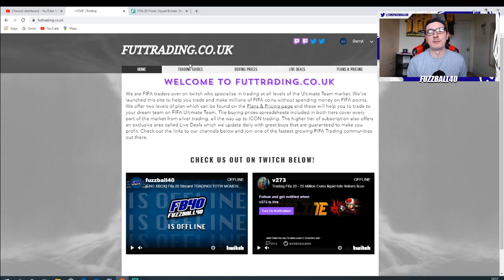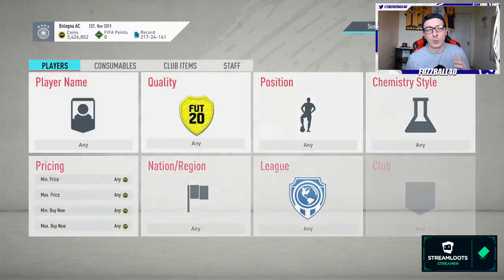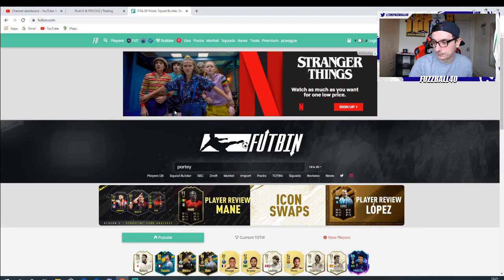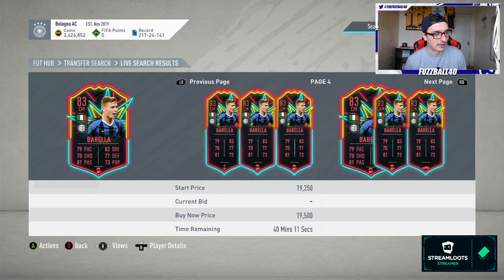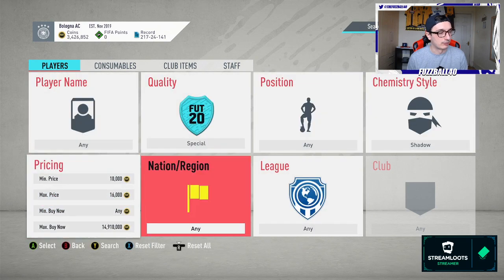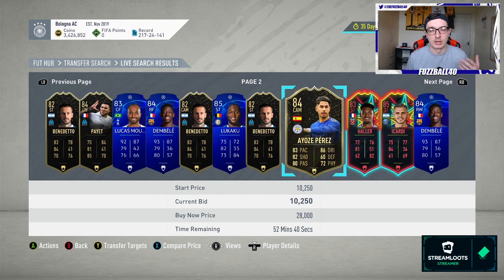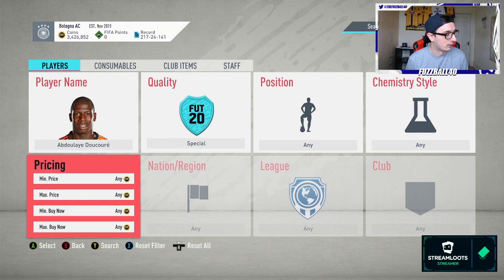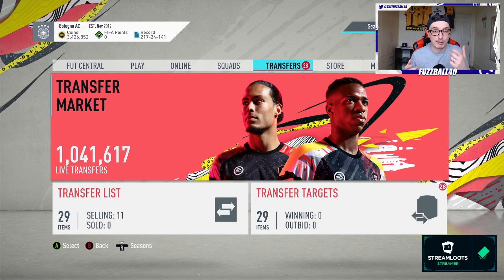MAKE 100K EVERY HOUR! SPECIAL CARD TRADING! PART 2! FIFA 20 ULTIMATE TEAM! (FIFA 20 TRADING TIPS)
HOPE YOU ALL ENJOY THIS NEW SERIES! FIFA 20 TRADING FOR THOSE WHO DON'T HAVE 8 HOURS A DAY TO TRADE!

TITLE: HOW TO MAKE 100K EVERY HOUR! SPECIAL CARD TRADING! FIFA 20 ULTIMATE TEAM! (FIFA 20 TRADING TIPS)

BEST FIFA 20 TRADING TIPS
HOW TO TRADE WITH SPECIAL CARDS
MAKE 100K AN HOUR USING TOTW
HOW TO TRADE TO 100K FIFA COINS
IN FORM TRADING

VIDEO: IN THIS VIDEO I SHOW YOU THE BASIC TRADING METHODS I'M CURRENTLY USING TO MAKE COINS ON FIFA 20 ULTIMATE TEAM. YOU CAN MAKE AT LEAST 50K AN HOUR EASILY BY FOLLOWING THESE FIFA 20 TRADING TIPS. PER WEEK YOU CAN MAKE 500K TO 1MILLION FIFA COINS WITHOUT SPENDING ANY FIFA POINTS. LEAGUE SBC METHOD, BRONZE PACK METHOD, FLIPPING, SNIPING AND INVESTING. MAKE MASSIVE PROFIT WITH THESE FIFA 20 TRADING TIPS.